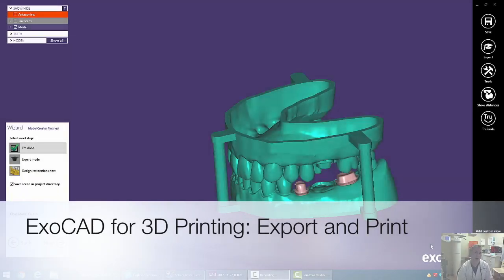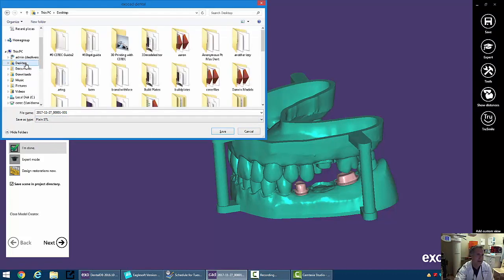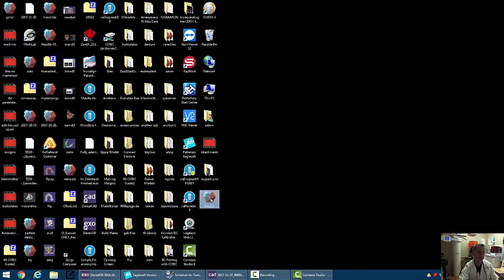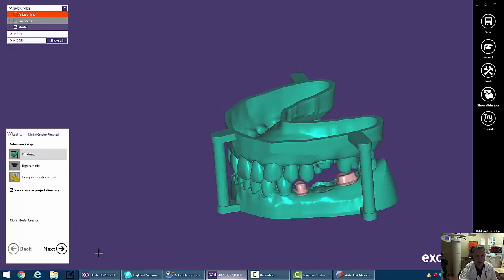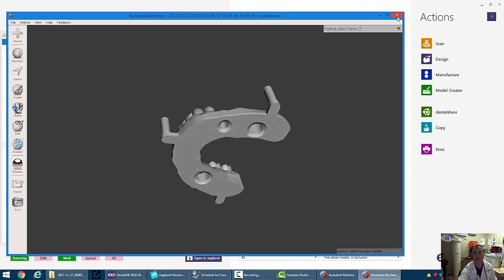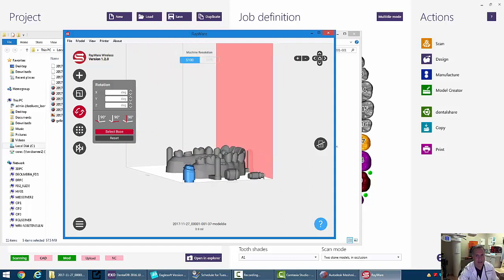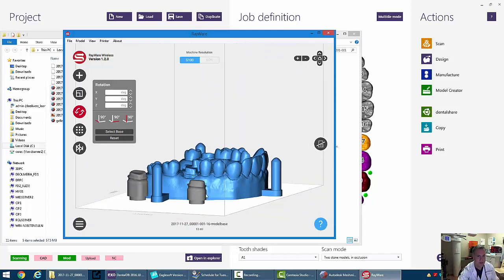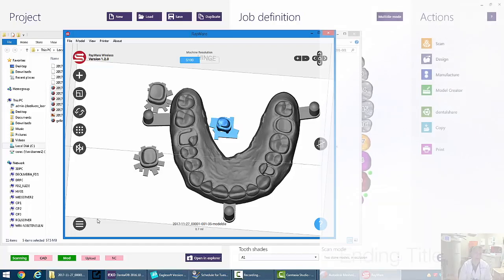ExoCAD for 3D Printing: Export and Print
Export and Print 3D Models with ExoCAD.  Mesh mixer is used to separate as an optional step